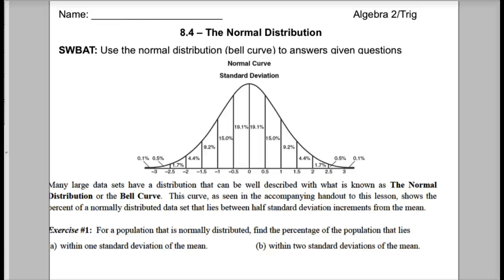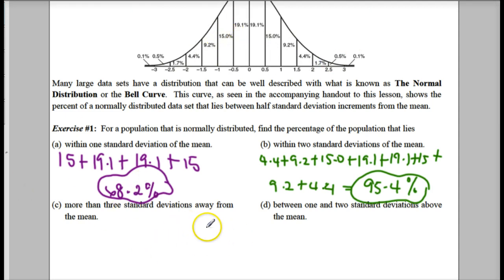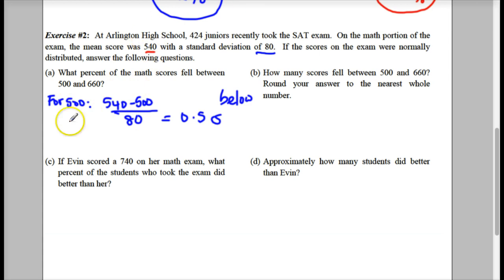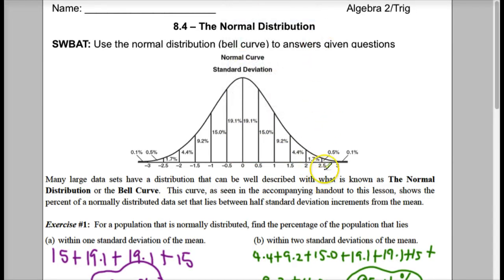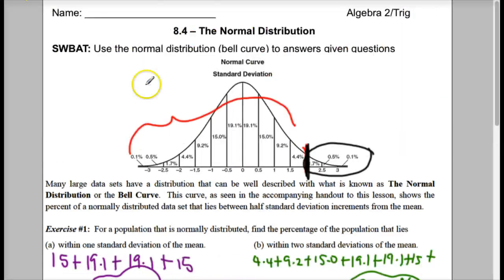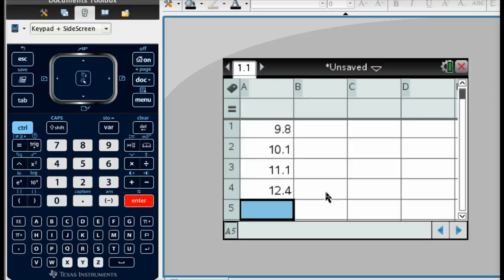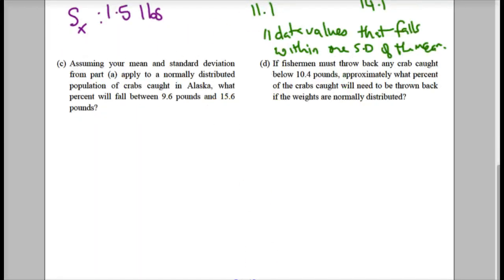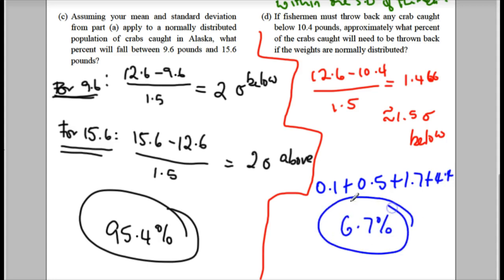8.4 – The Normal Distribution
8.4 – The Normal Distribution